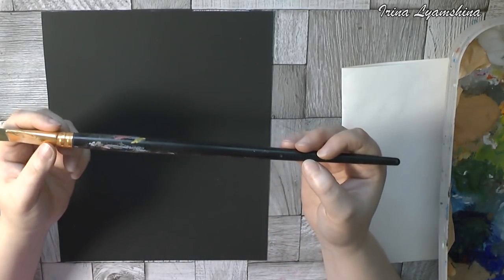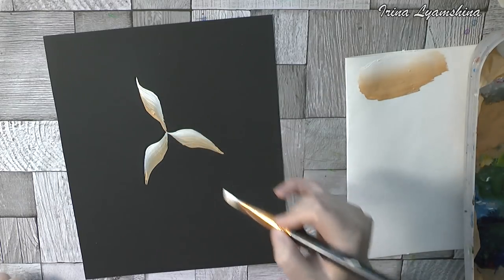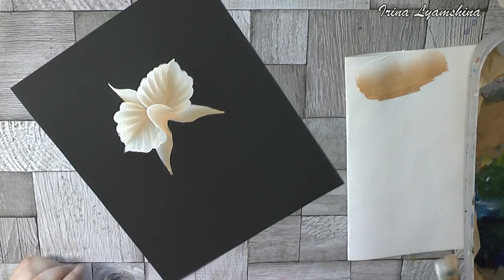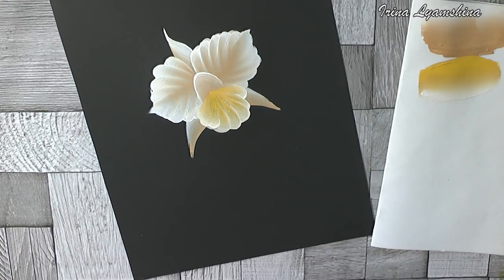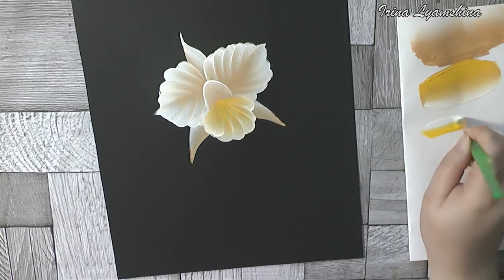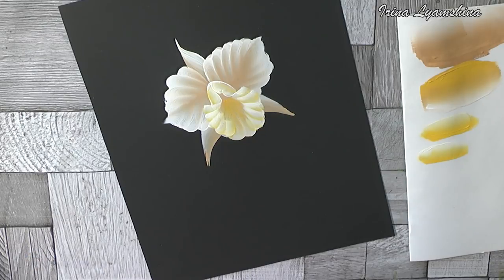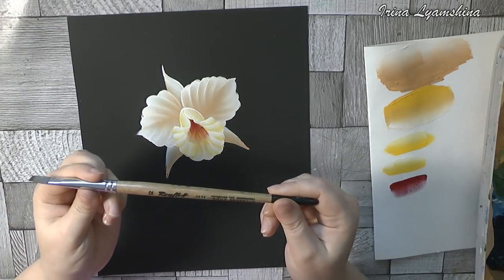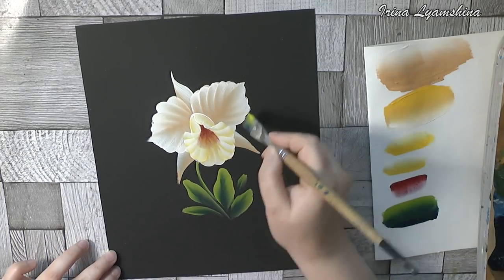How to paint The Orchid by a flat brush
How to paint The Orchid by a flat brush. My name is Irina Lyamshina. In this video you will see how I paint The Orchid.  I paint by flat brushes. The technique of painting is called "One stroke" or "Double stroke".

You will need:

- flat brushes 16, 12, 6;
- angle brush 12;
- acrylic paint or tempera paint;
- paper with density 160 g / m²